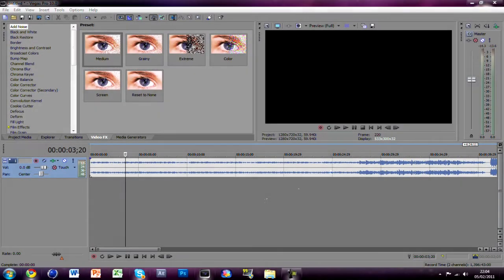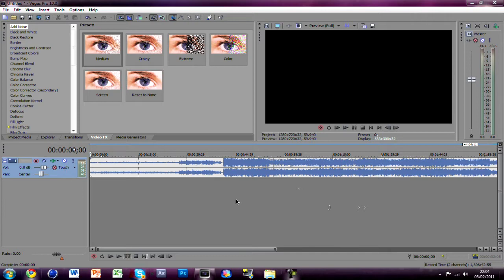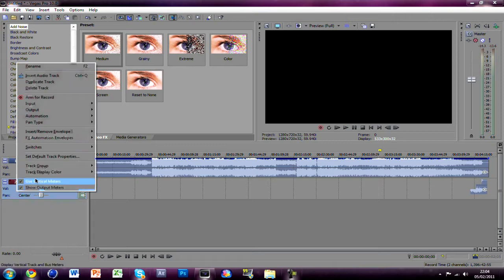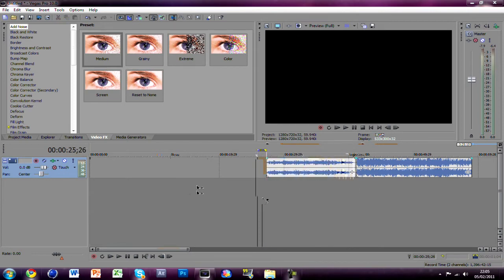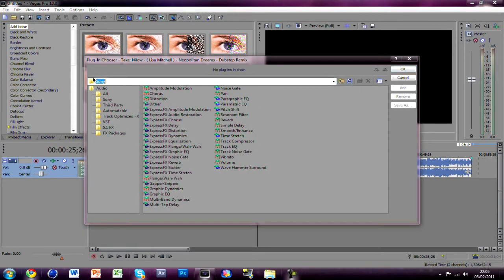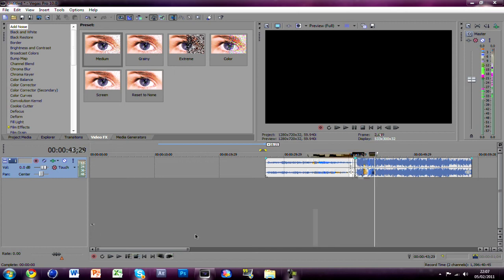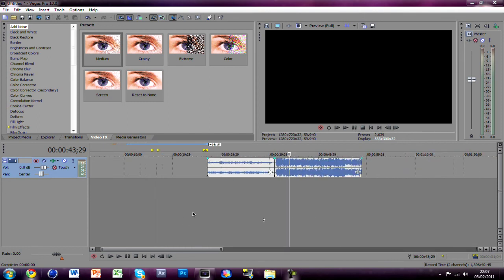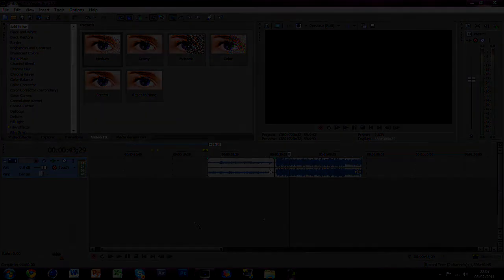How to muffle sound in Sony Vegas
Did you get anything out of this??? i muffled the sound in my intro aswell